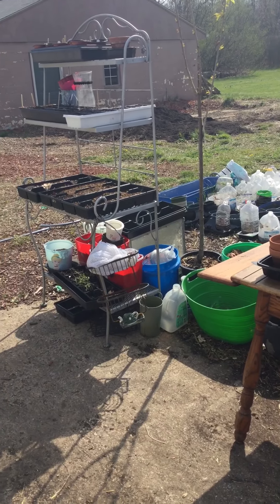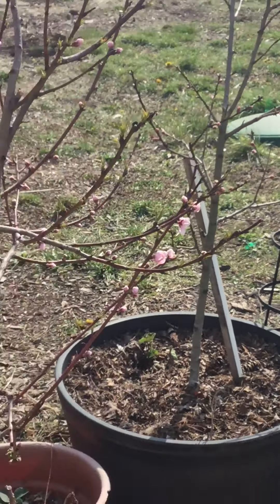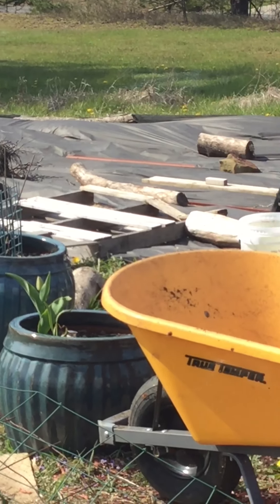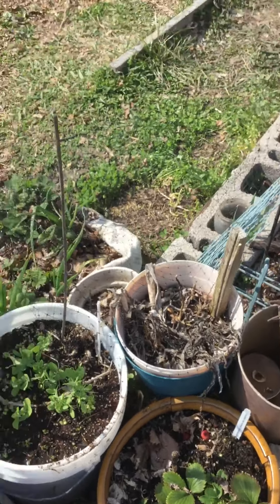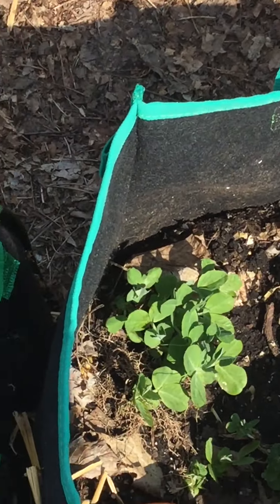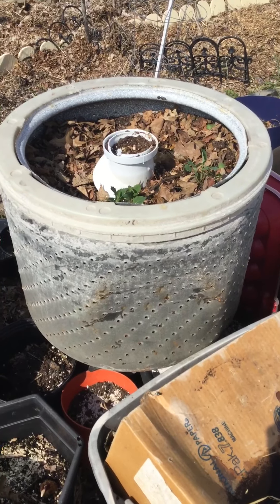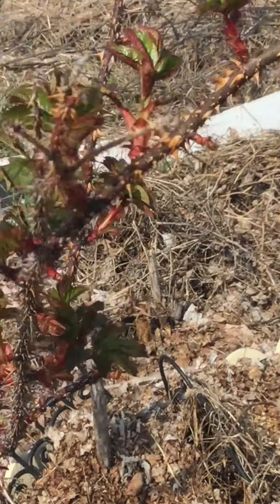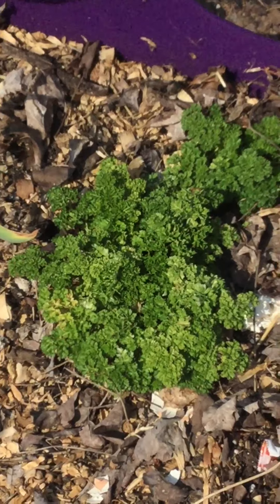Spring garden plants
Great compost with sand mixture 🙌🏽💚💚💚👩🏽‍🌾🌱🌱🌱